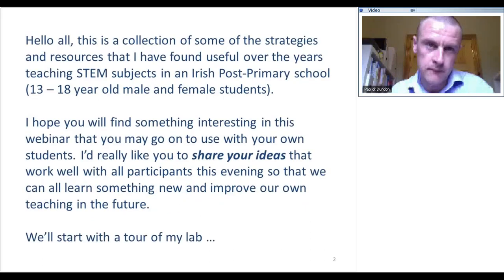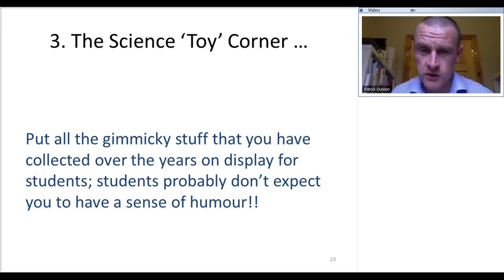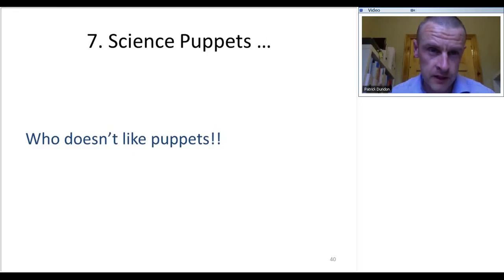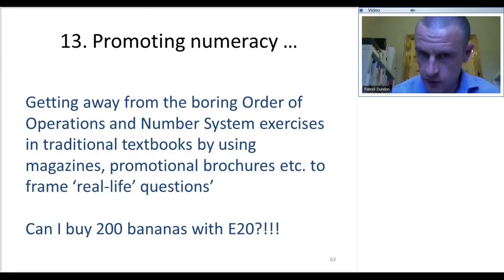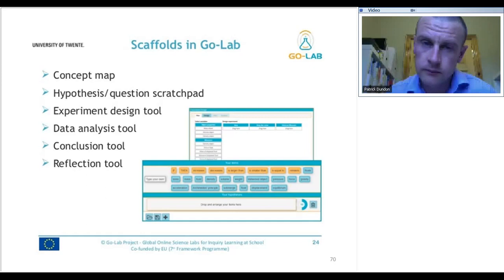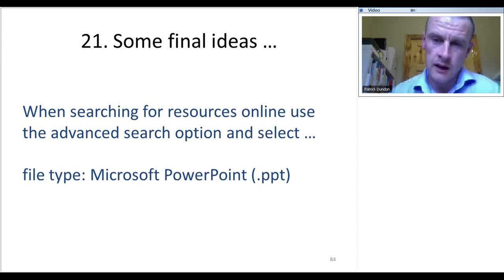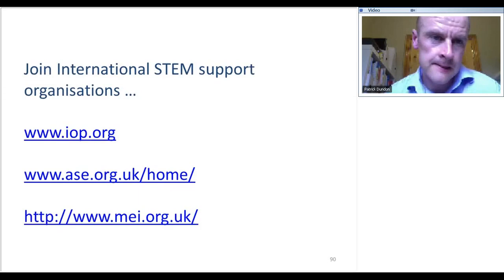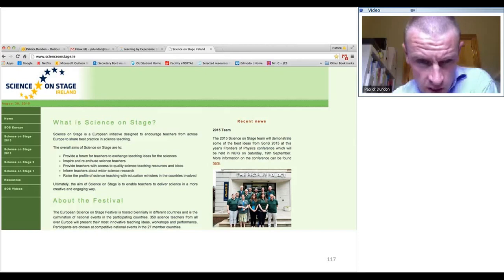Scientix Webinar: Quirky ideas to Pique and Promote Students' Interest in STEM Classrooms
The webinar took place at 18.00 CEST on 3 September 2015 in the Scientix online meeting room.

Webinar outline:
This webinar presents ideas and resources to promote student engagement in STEM subjects. These include the use of Science ‘memes’ on the laboratory door, the use of science toys in class to pique student curiosity, and the introduction of Edmodo and Twitter as novel tools for teaching and learning in the STEM classroom. The webinar also offers participants the chance to share their ideas and ‘tricks of the trade’ so that everyone can garner something interesting and useful from the session. This may help educators put ideas into practice with their own students.

About the presenter:
Patrick Dundon is the Scientix Deputy Ambassador for Ireland (Cycle II 2014/2015 and Cycle III 2015). He is a Science and Mathematics teacher of Post Primary students (12-18) in Limerick, Ireland. He is also actively involved in eTwinning, Go-Lab and TEMI projects and always interested in finding new ways to capture and promote students’ interest in STEM subjects.